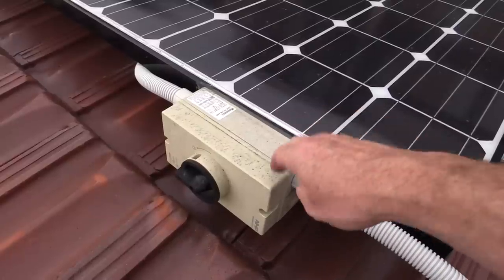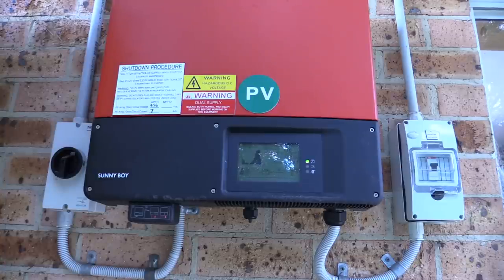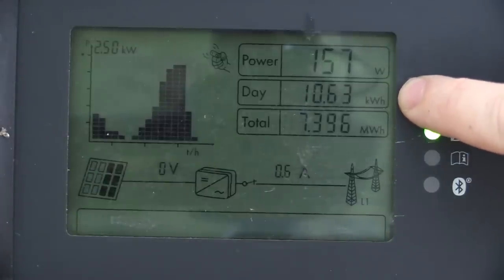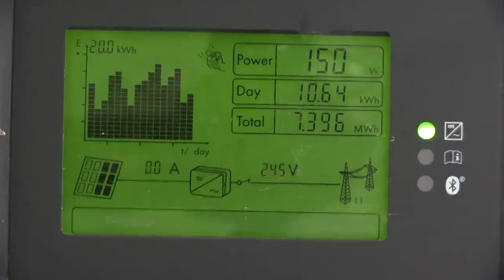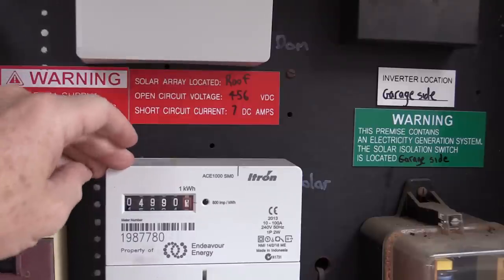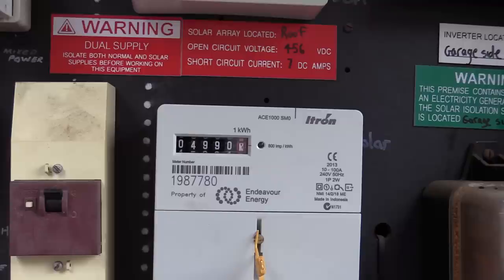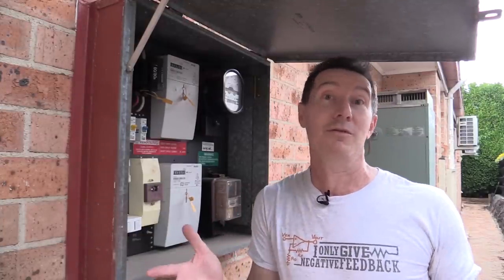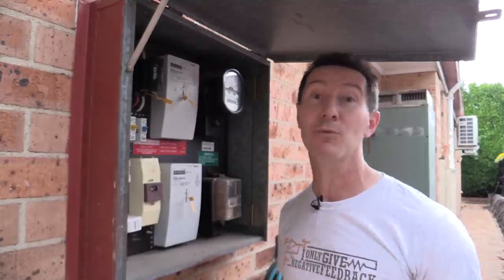EEVblog #724 - Home Solar Power System Analysis & Update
Dave looks at his 3kW home solar power system after being in operation for 18 months and analyses the results.
How much energy was produced?
How does net and gross metering work?
What is the payback period?
What is solar insolation?
The 3kW system uses 12 x 250W LG MonoX panels
and an SMA Sunnyboy 3000TL inverter.
Uploading data to PVoutput.org using PVbeancounter and bluetooth from the Sunnyboy inverter.